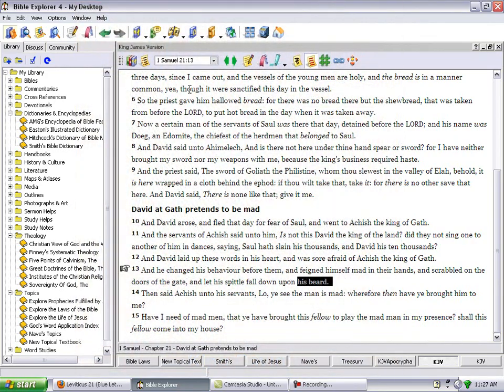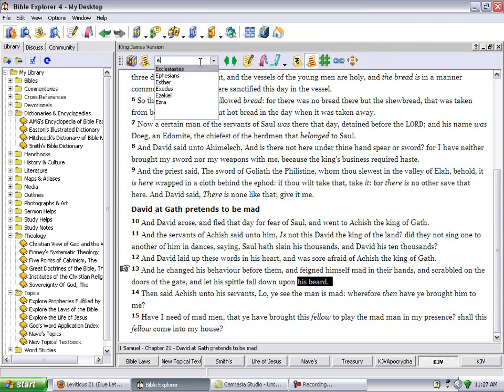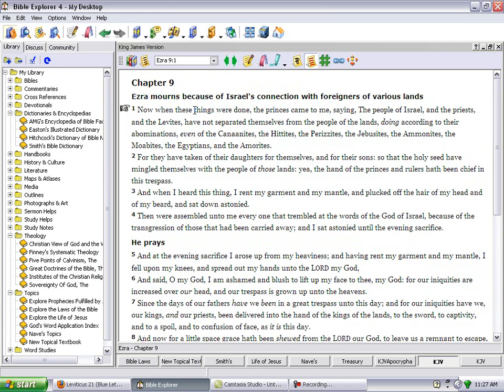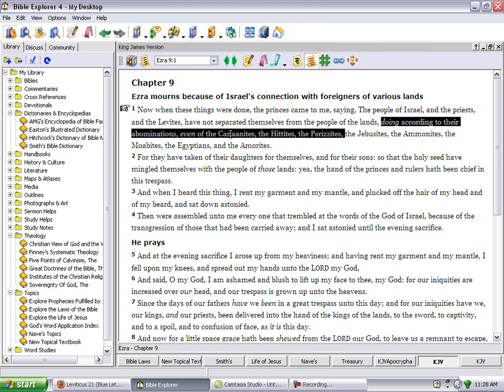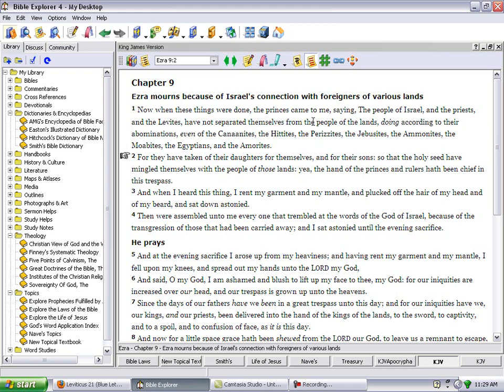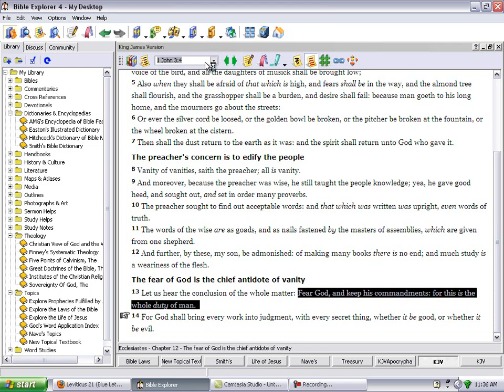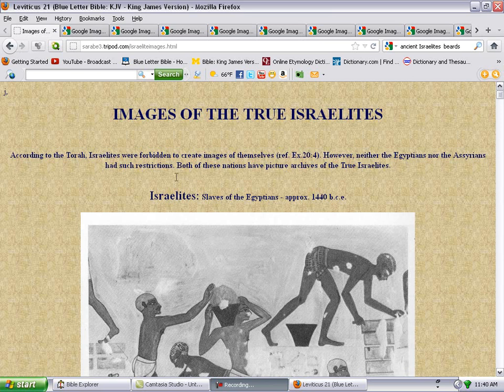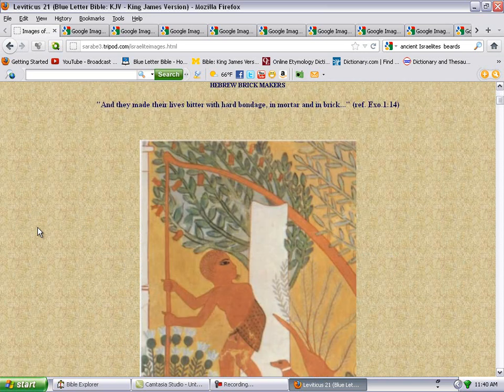PT3 Man Up And Grow Your Beards, Israel!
Proving through the scriptures(KJV1611) that as an Israelite man, you are to grow your beard because it is a righteous and manly thing! The true children of Israel are you so-called Negros, Latinos, & Native Americans